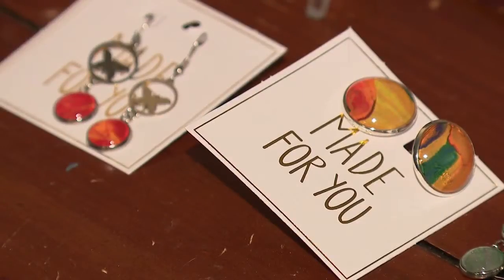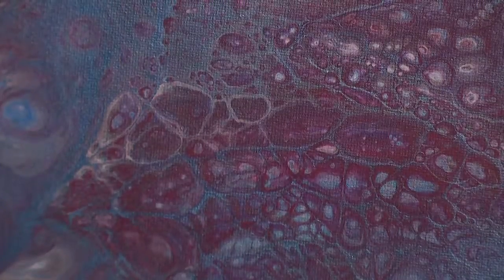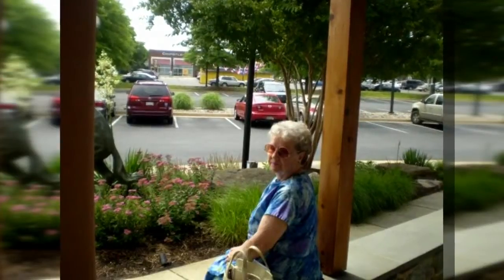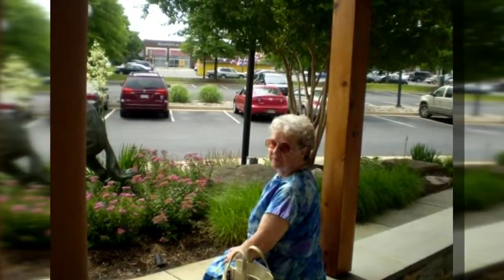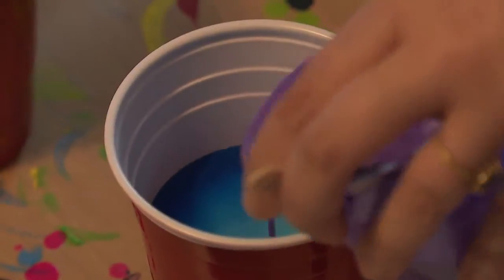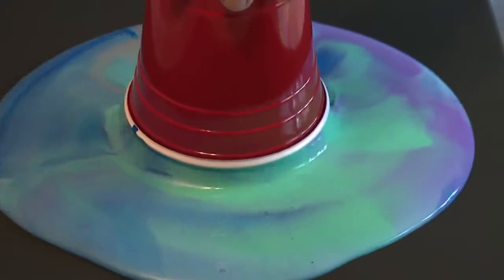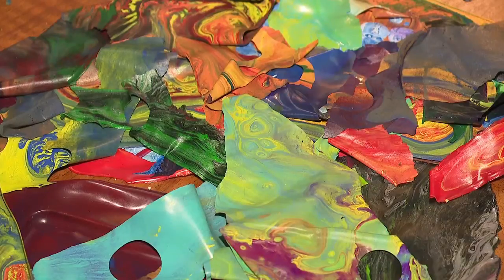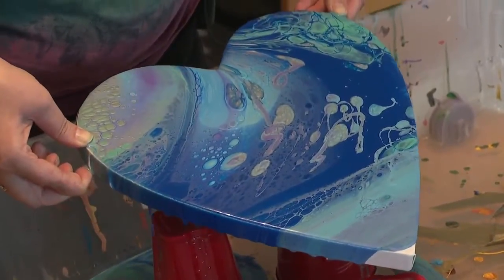Made in Our Hometown Chattanooga woman uses abstract art to help her forget a traumatic experience